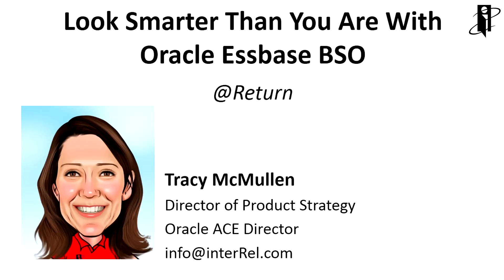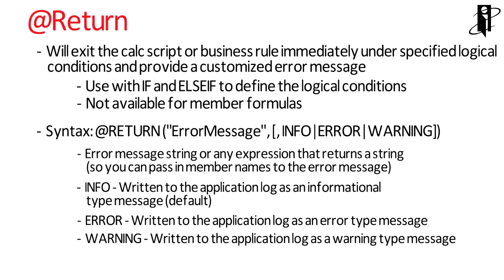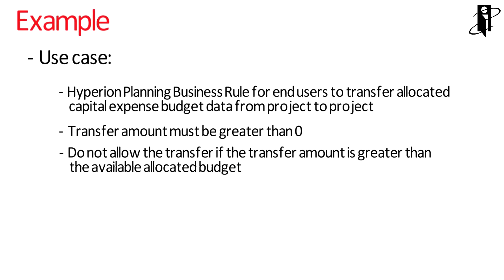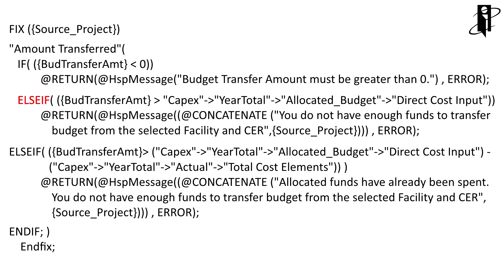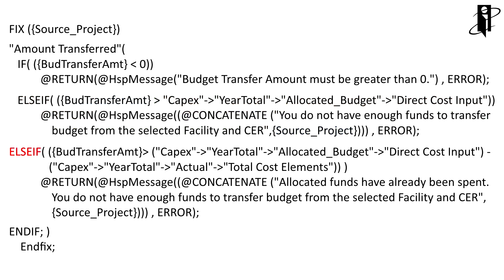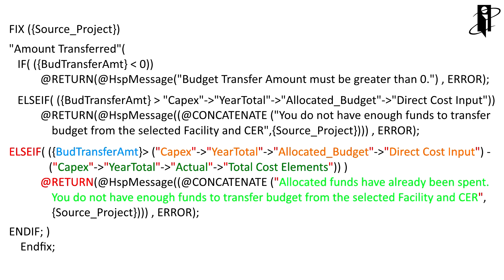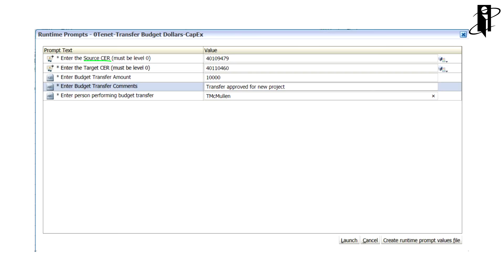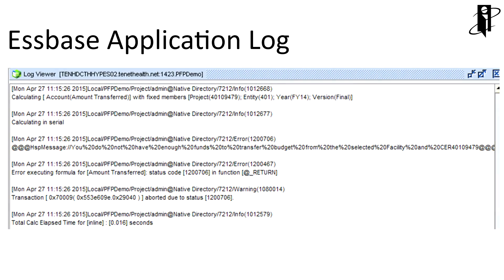Essbase @RETURN Function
interRel presents Look Smarter Than You Are with Oracle Essbase BSO: @RETURN

The Essbase Technical Reference documents the @RETURN function, but Oracle ACE Director Tracy McMullen demonstrates how to use the @RETURN function in a way that reading about it never could. If you've been looking for a more helpful and accurate version of the Essbase TechRef, here it is!